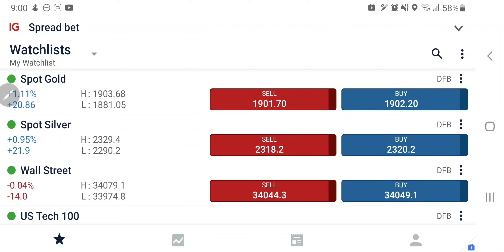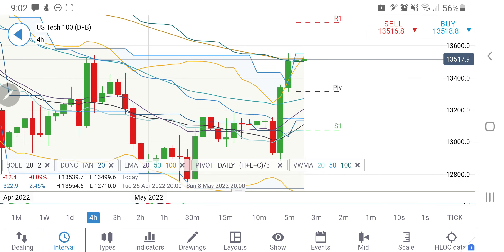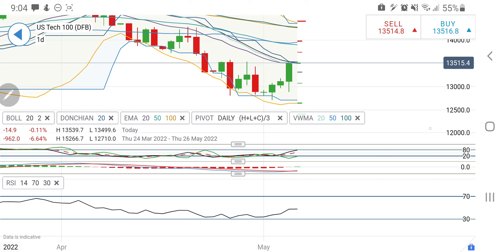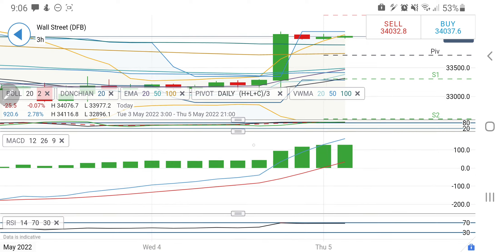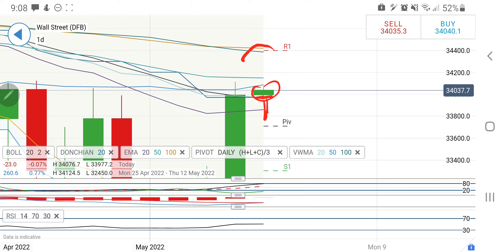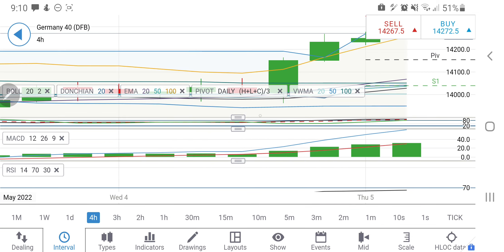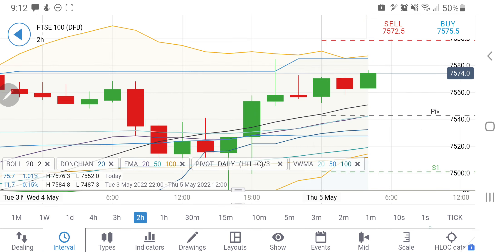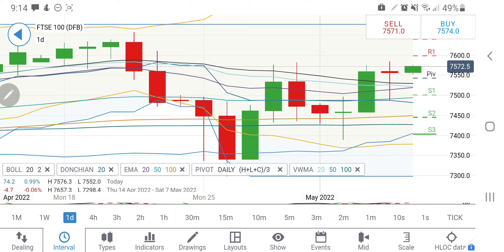Trading Strategy for DJIA/NAS100/FTSE100/DAX40- Technical Analysis 5th May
Join me in today's video to cover the DJIA and predictions of nasdaq100 Germany40 for 5thMay 2022